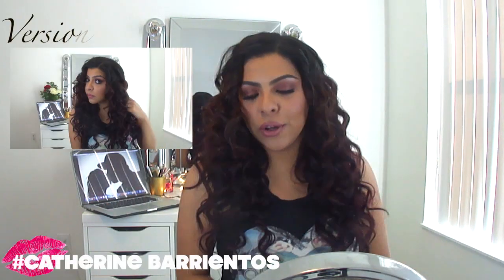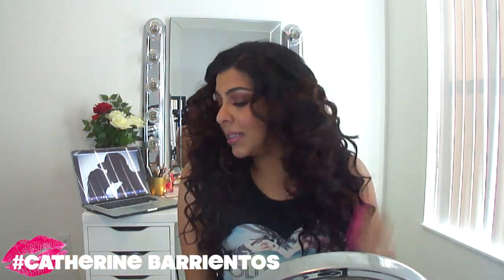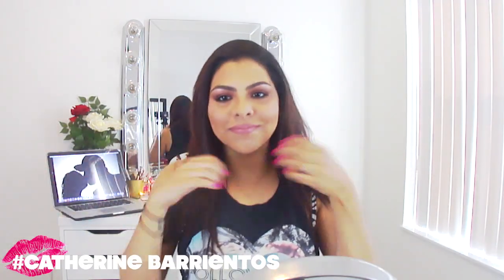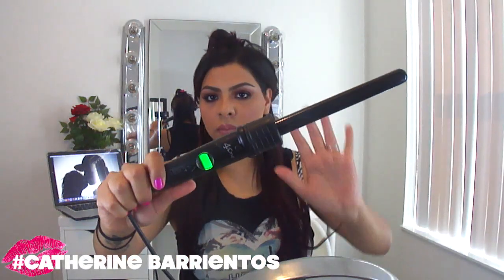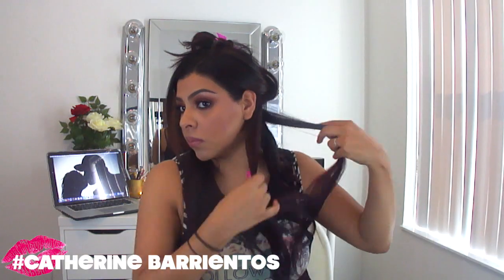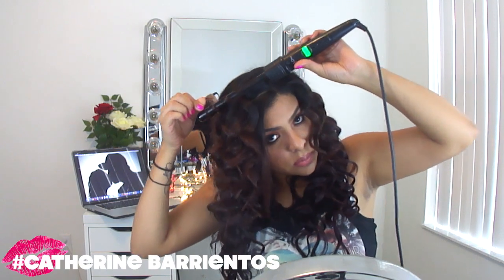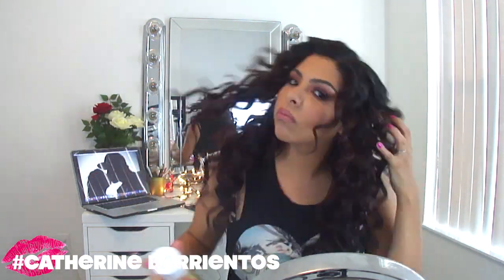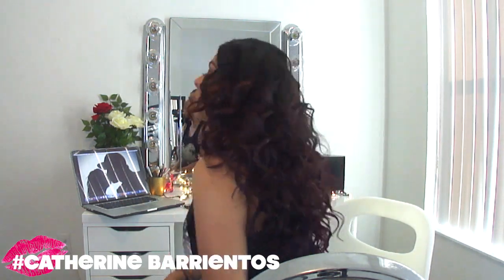Hair Tutorial: Sexy Lioness Curly Hair ft. Luxy Hair extensions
HELLO EVERYONE WELCOME TO MY BEAUTY CHANNEL!

I felt like I really need a hair change in my life and I wanted to go for a really voluminous sexy look so this is what I did. I felt so sexy and I got a lot of compliments during the day hahaha. I hope you guys enjoy it! XOXO!

Products Used:

Luxy Hair extensions 220grams - Custom colored by me :)

Cortex 4 in 1 curler - 3/4 inch barrel

Tresseme heat tamer spray

L'oreal Elnett hairspray